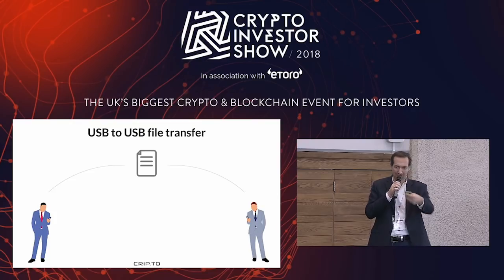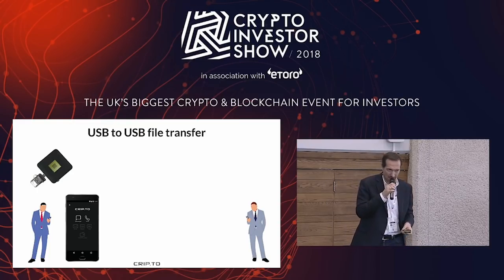CRIP.TO | KR1 Stage | Crypto Investor Show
Stefano Alberico, Founder and CEO, CRIP.TO pitching at KR1 Stage